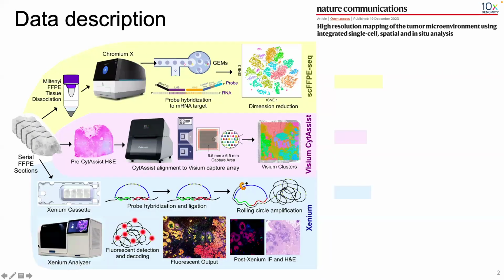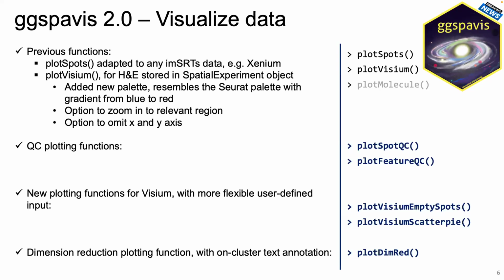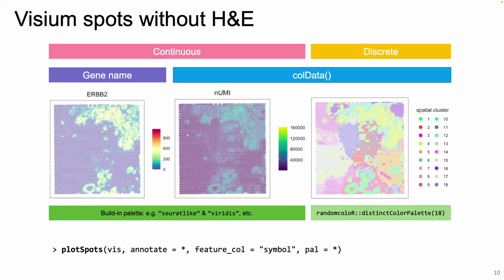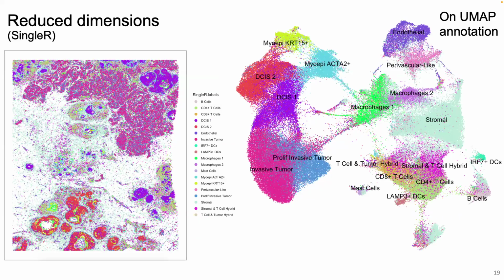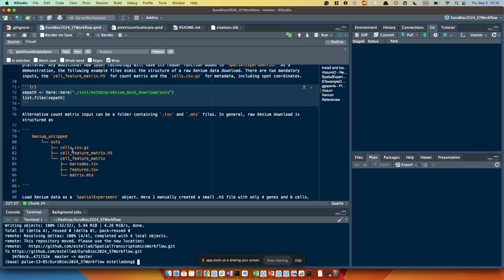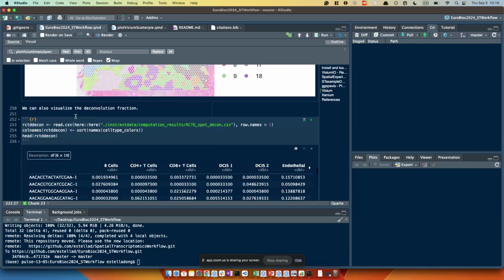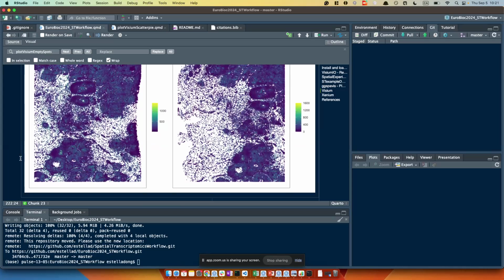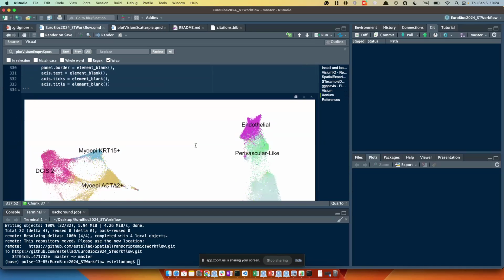EuroBioC 2024 Demo: Orchestrating cellular resolution Spatial Transcriptomics with Bioconductor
Orchestrating spot and cellular resolution Spatial Transcriptomics workflow with Bioconductor – SpatialExperimentIO, STexampleData 2.0, and ggspavis 2.0

Author(s): Yixing Dong,Lukas M Weber

The recent advancements in spatial transcriptomics (SRT) have been primarily catalyzed by innovative technologies. Among these, Visium CytAssist (10X Genomics) and imaging-based SRTs like Xenium (also by 10X Genomics) offer varying resolutions, catering to both spot and cellular levels of analysis, respectively. Despite these breakthroughs, a noticeable gap exists within the Bioconductor community on essential infrastructure for reading, accessing, and visualizing spatial datasets. During this presentation, we showcase newly devised data-wrangling methodologies aimed at streamlining SRT workflows across spot and cellular resolutions. Leveraging datasets from 10X Genomics as published by Janesick et al. (2023), which include computationally annotated Chromium, Visium, and two Xenium replicates as adjacent sections, we illustrate the visualization of biological insights using established Bioconductor packages such as BayesSpace, RCTD (work in progress), and SingleR. Our initial step involves the development of a reader package called SpatialExperimentIO, designed to facilitate the retrieval of new imaging-based spatial transcriptomics technology data in the form of SpatialExperiment objects. These example datasets are conveniently housed in the updated STexampleData package available on ExperimentHub. For visualization purposes, we have refined existing ggspavis functions, incorporating zoom-in capabilities to explore regions of interest, as well as on-plot text annotation functionalities. Additionally, enhancements have been made to Visium visualization techniques, including the overlay of empty spots or scatter pie representations of cell-type deconvolution on H&E stain images. We have also expanded the range of built-in color palettes to ensure better contrasts. Furthermore, new visualization functions for quality control and dimensionality reduction have been introduced to improve the completeness of the overall analytical workflow.